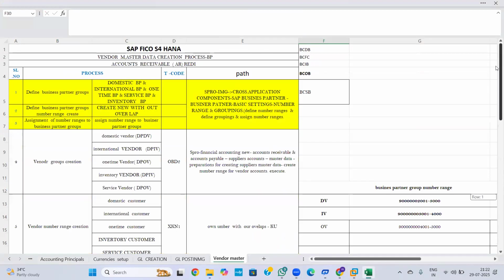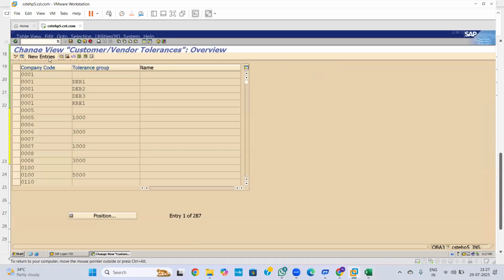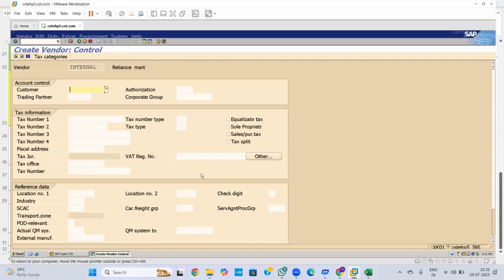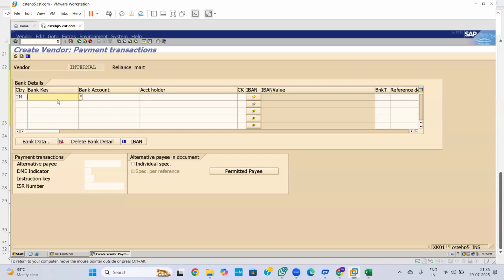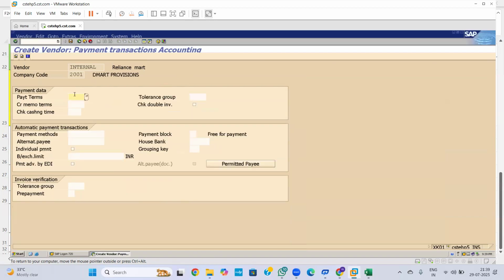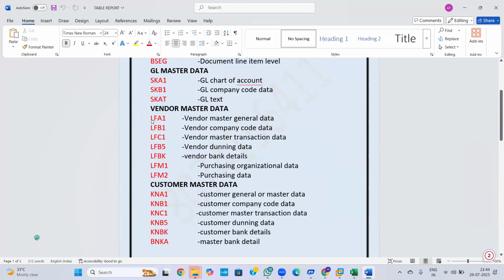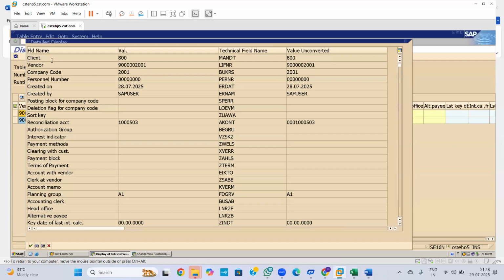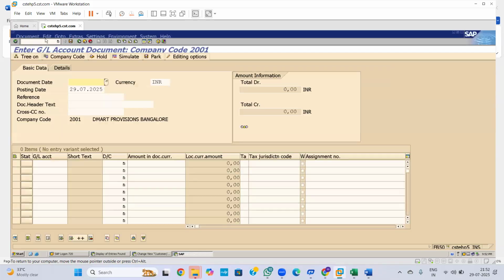SAP-FICO-S4 HANA FINANCE - Vendor Master Data Creation Process.08074156411